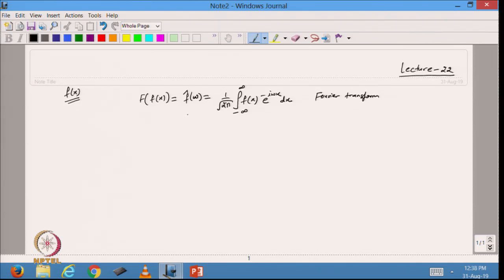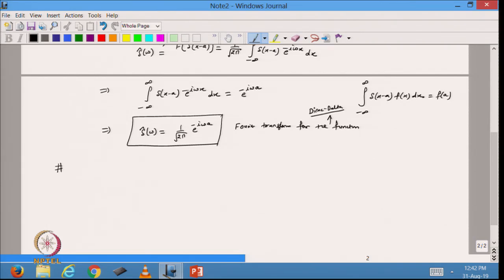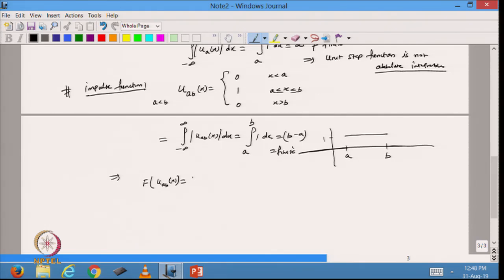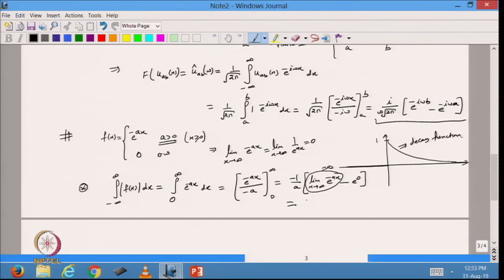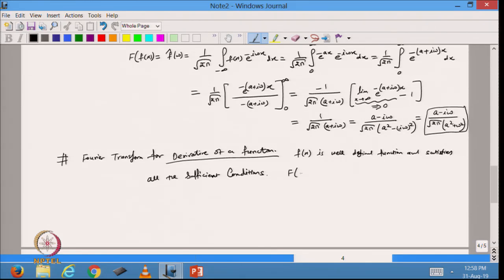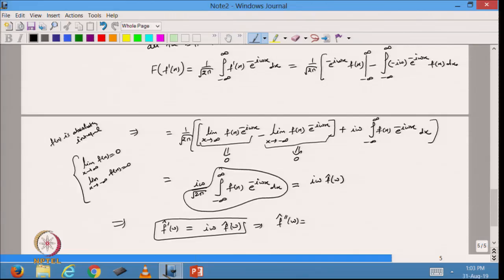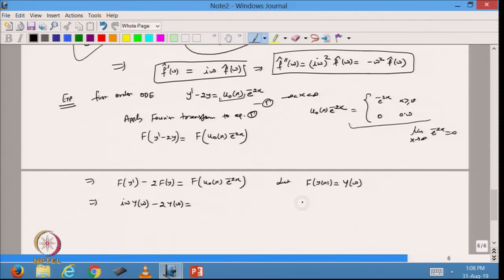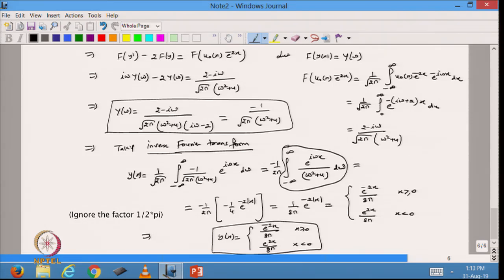Fourier Integral and Fourier Transform (Contd..)